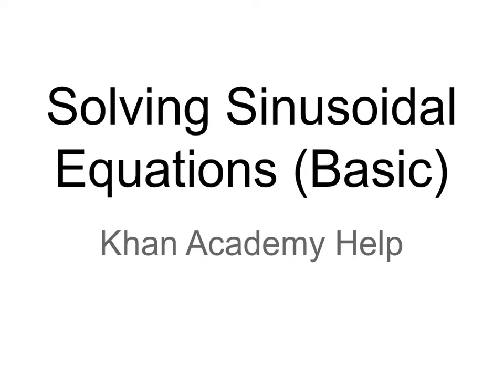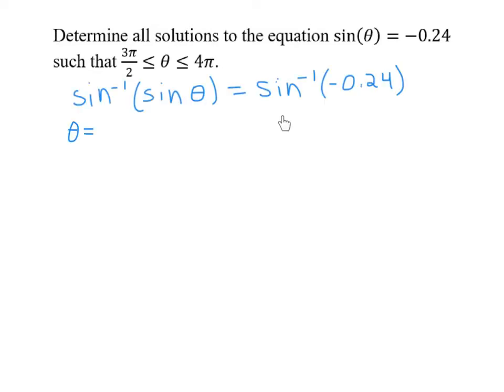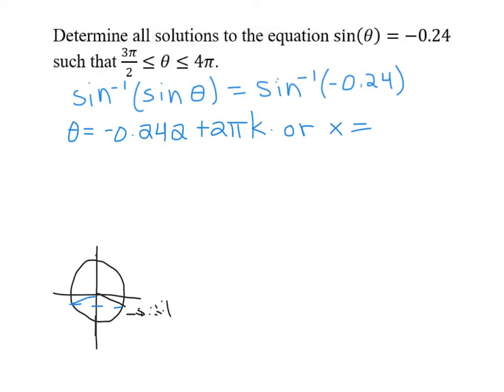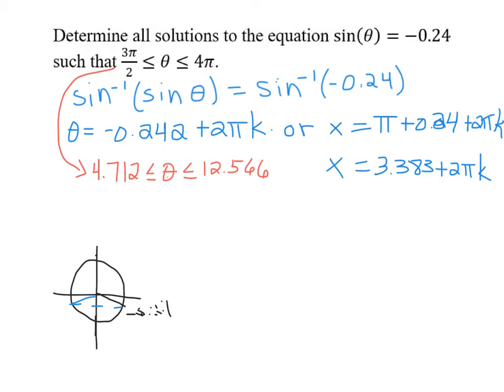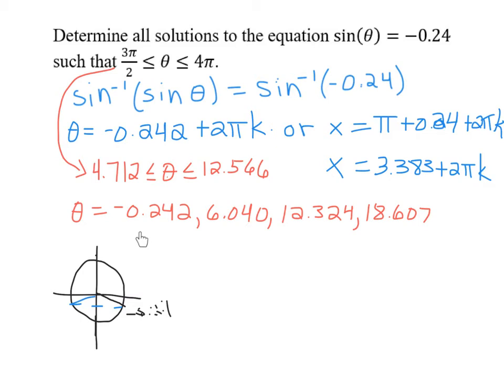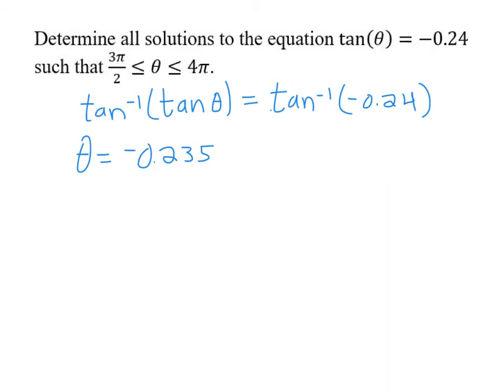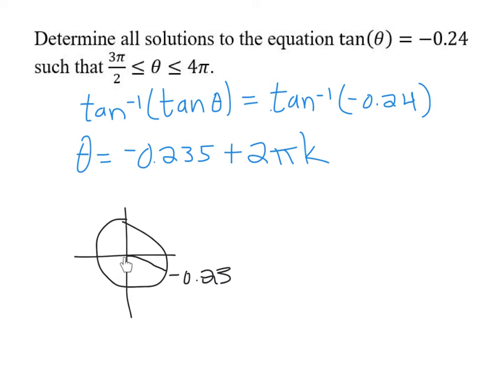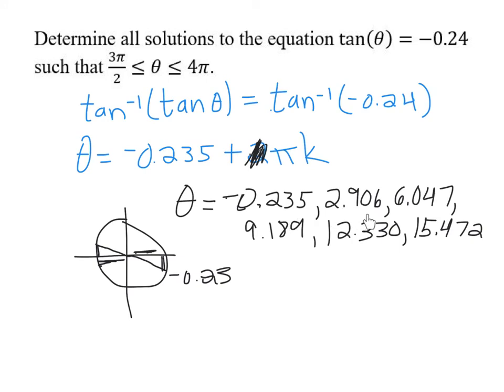Solving Sinusoidal Equations (Basic) - Khan Academy Help